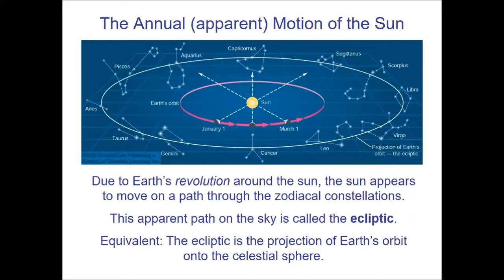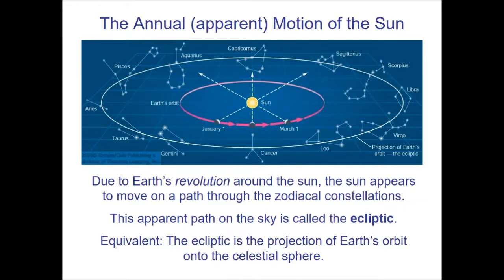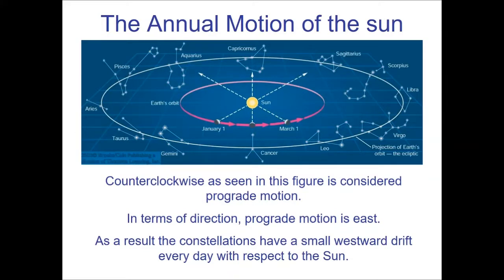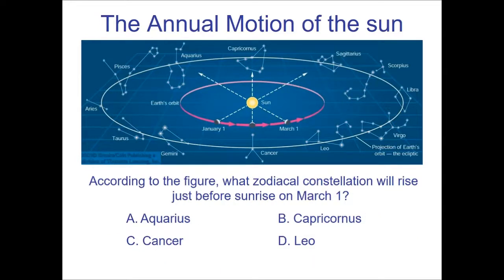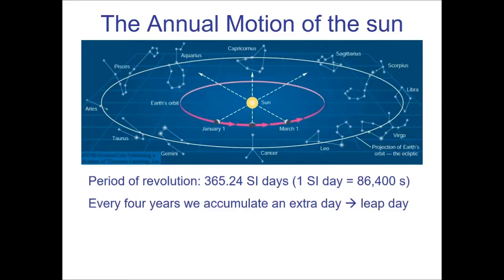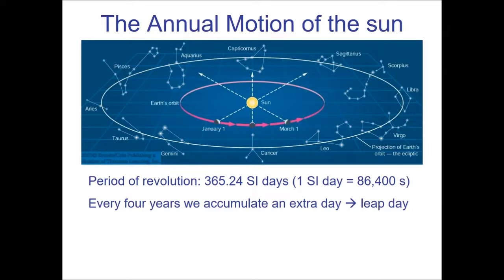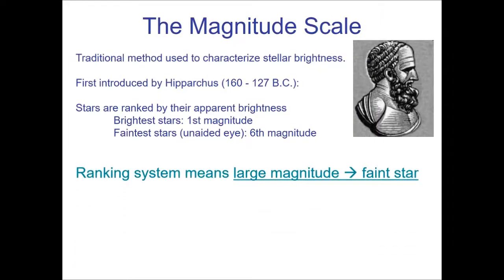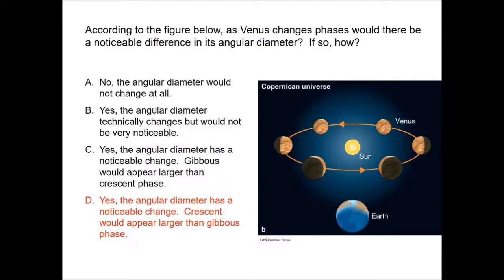ASTR 101OL - Week 2 - Chapter 2 Part 2 - Heliocentrism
0:00 - Ecliptic
8:08 - Period of Revolution
15:42 - Motion of the Planets
20:04 - Ancient Greek Astronomy
23:44 - Eratosthenes
26:46 - The Magnitude Scale
36:00 - Geocentrism
40:37 - Copernicus
45:36 - Galileo